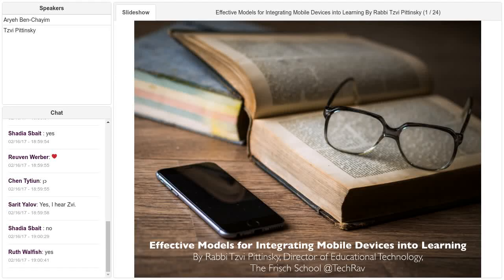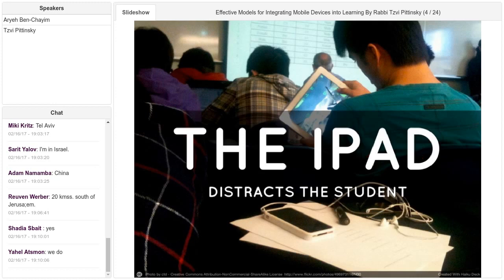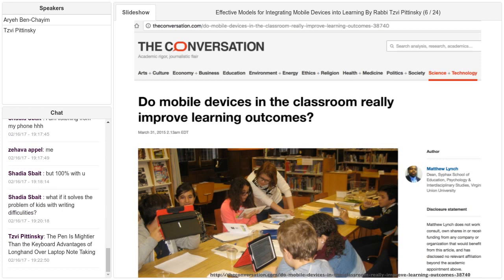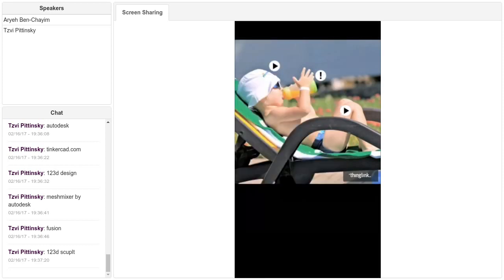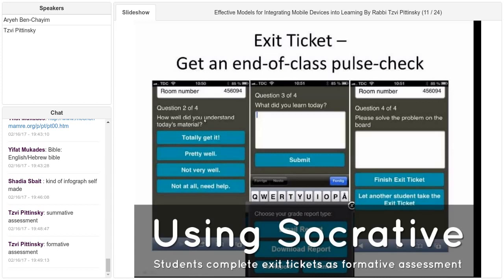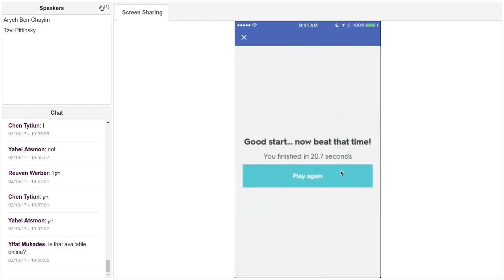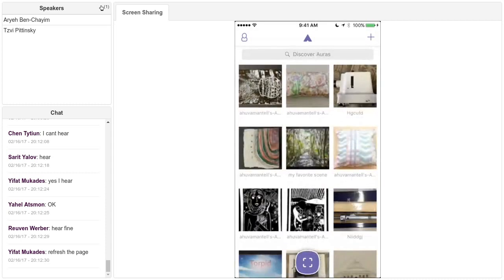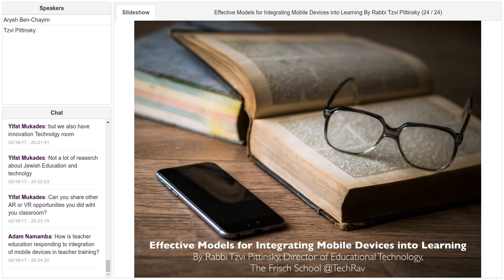Effective Models for Integrating Mobile Devices into Learning​ - Rabbi Tzvi Pittinsky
​​​​​Breaching Classroom Borders – Approaches and Tools
​Online Seminar - ​February 13, 2017​​